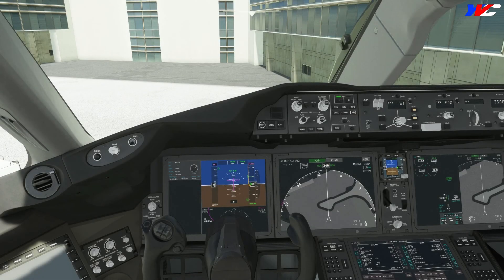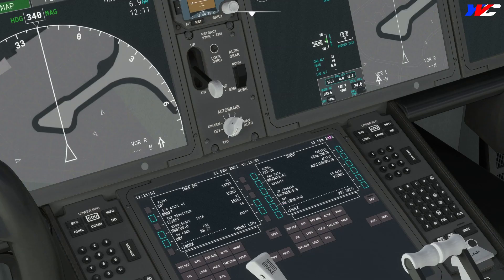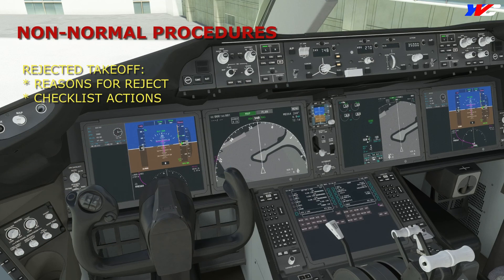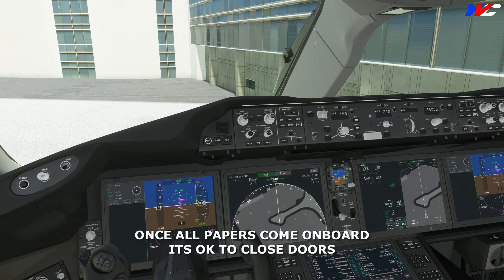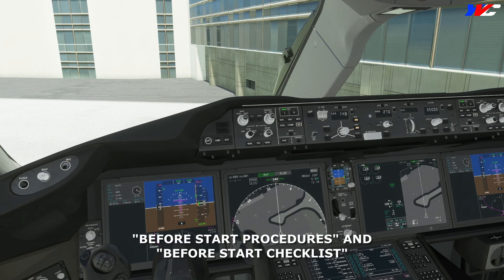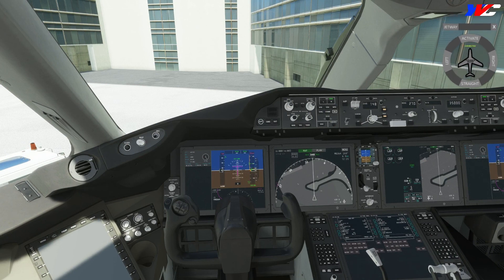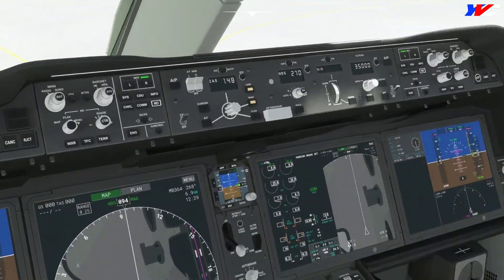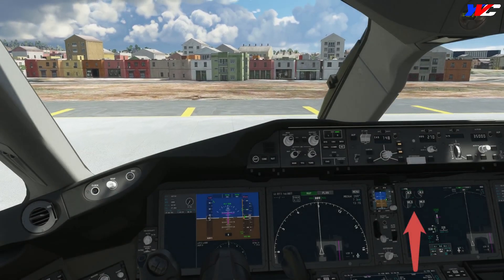Tutorial B787 MSFS2020 (Series) : Departure briefing/Before Start Procedure/Pushback and Taxi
In this part we'll learn a little in detail about Departure Briefing a crew has to do before every flight.

Then we'll take at look at the various Documentations/Paper works needed for every flight.

And also the Before start procedures/checklist along with Pushback/Engine Start/Taxi to holding point of Runway before departure

Time stamps

00:00 Start (Fuel figure correction to previous video)
02:04 Normal Departure briefing
03:20 Non-normal briefing
03:47 Compulsory Documents required for every flight
05:00 Request ATC for Pushback
05:24 Before Start procedure
06:28 Before Start checklist
07:43 Cleared for Pushback
08:52 Engine start Procedures
09:29 Before Taxi procedures
09:55 Before Taxi checklist
10:25 Taxi